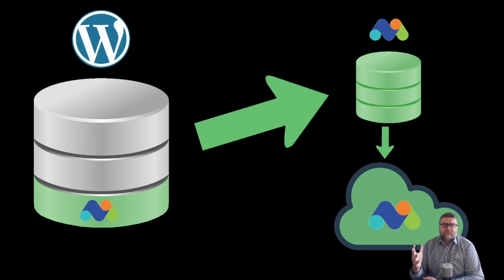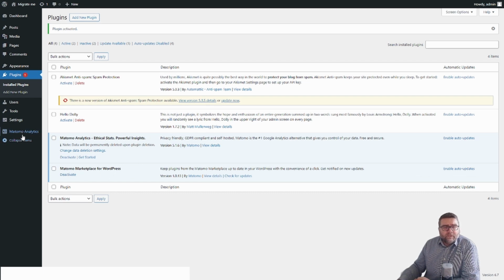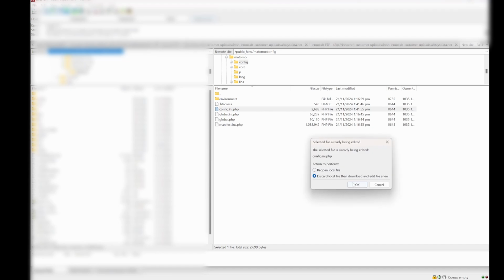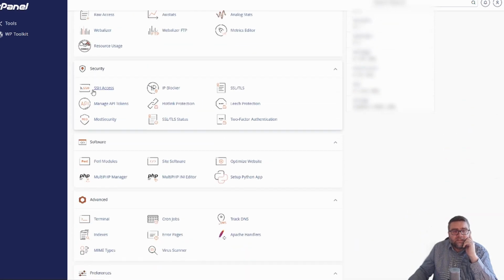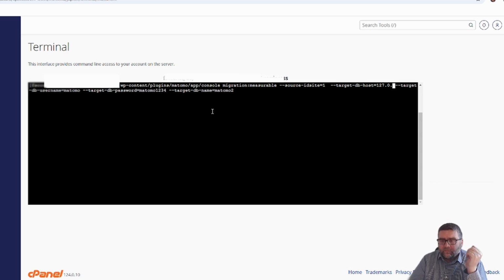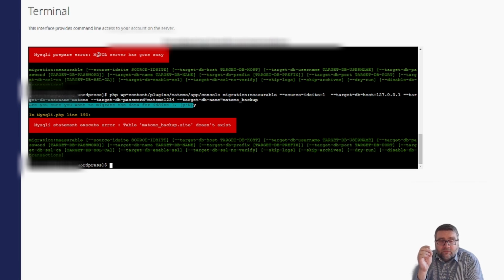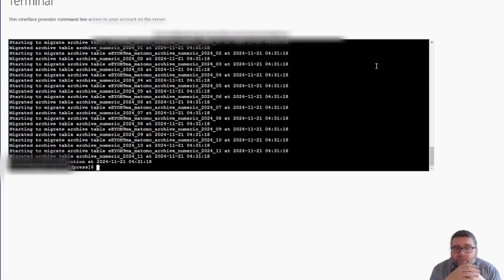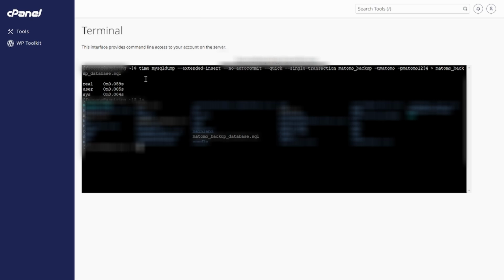Supercharge your Matomo for WordPress | Migration step by step guide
You might have out grown your Matomo for WordPress install and migrating to a full version of Matomo might be a great choice. The links I mention in the video are below.